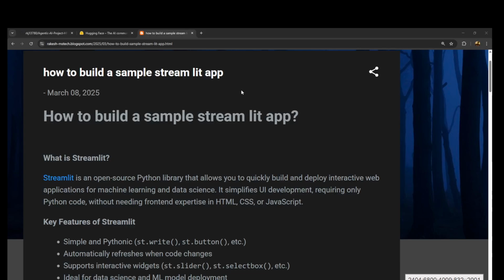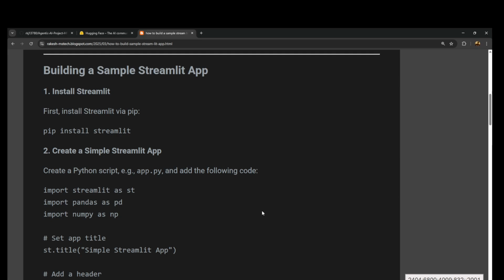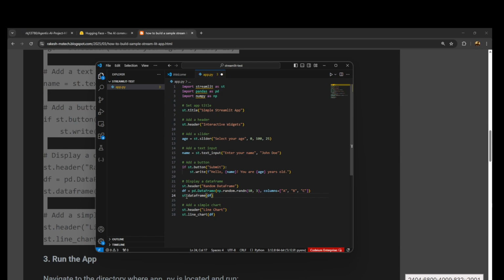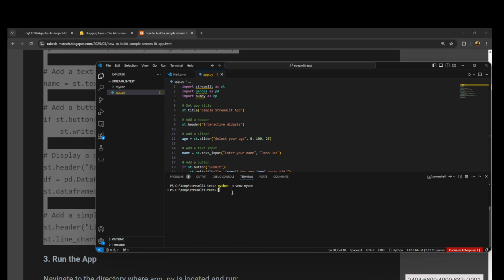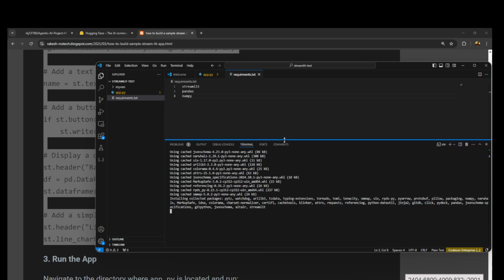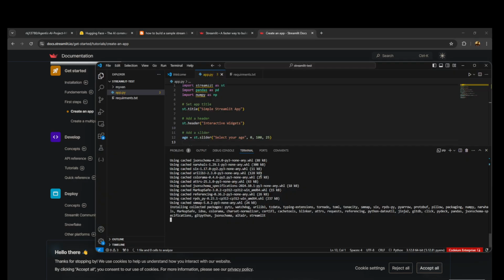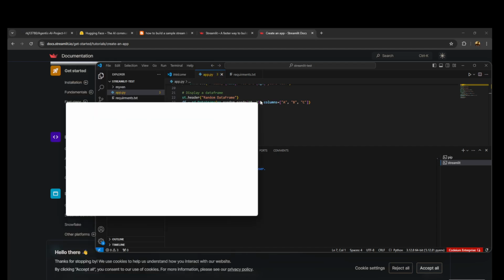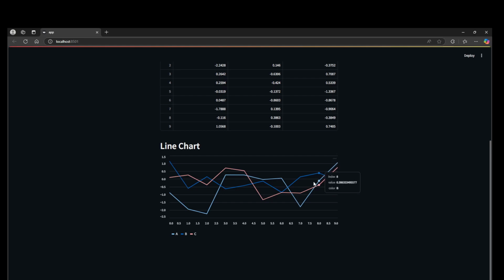How to build a sample stream lit app